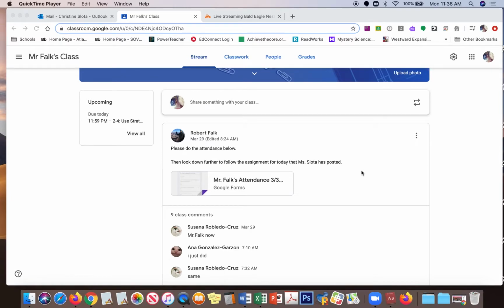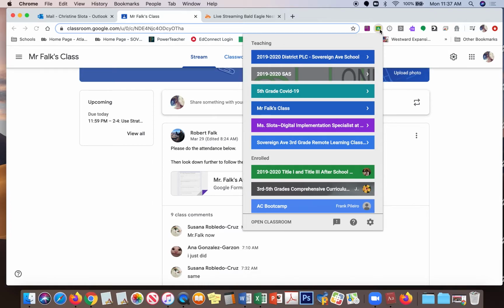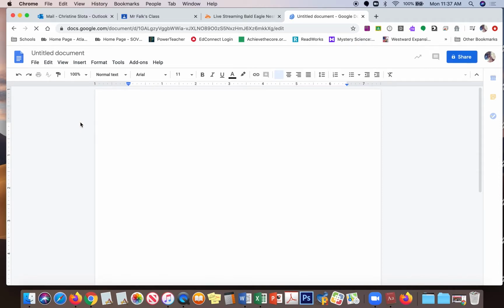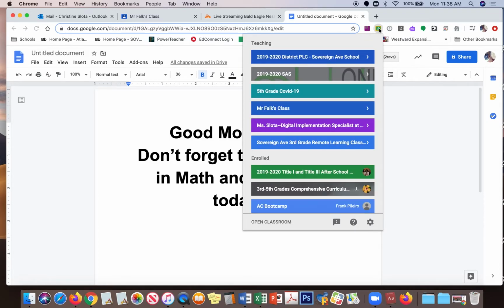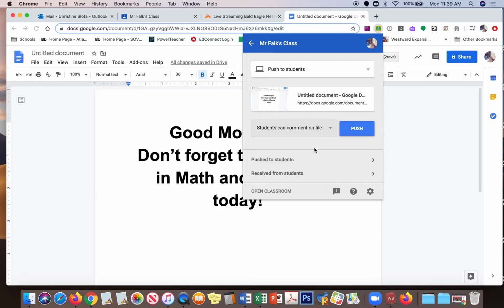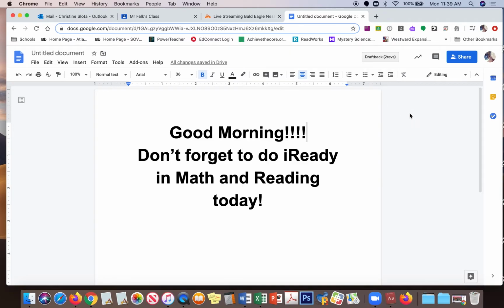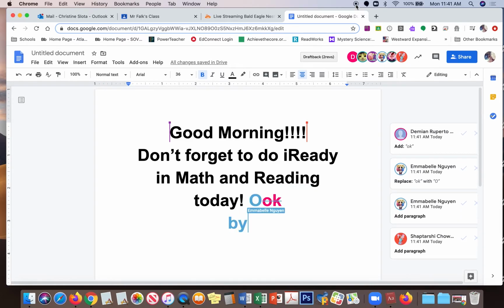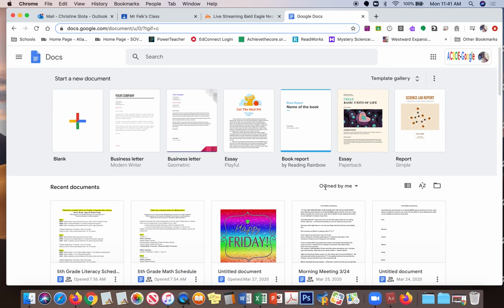Using Share to Classroom Extension